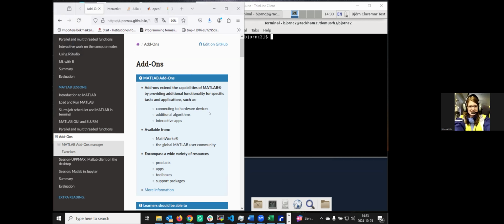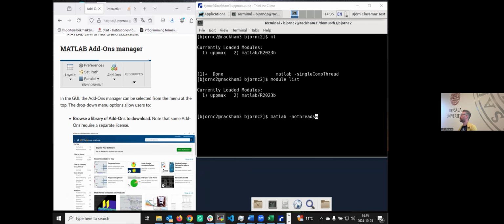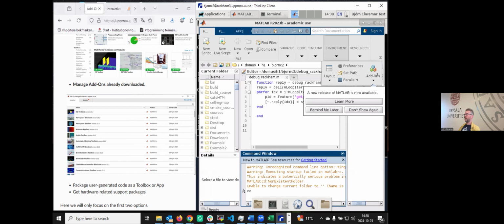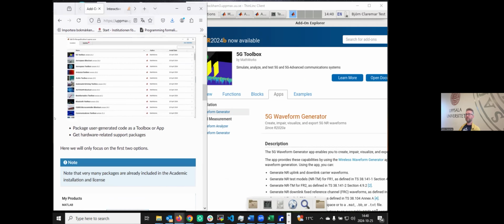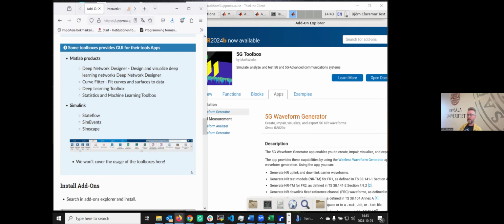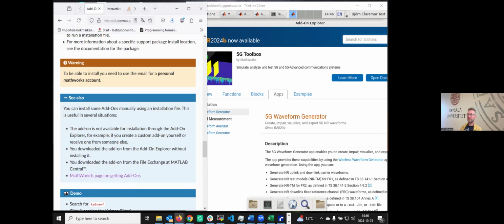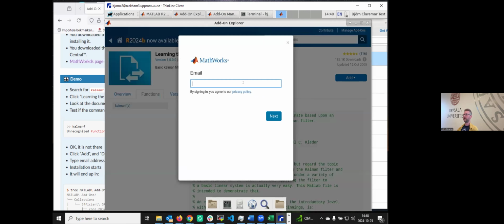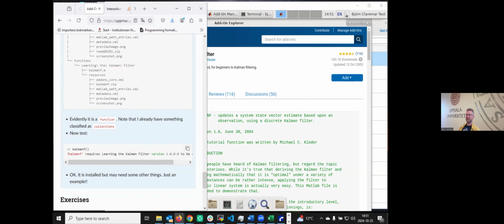Lecture 5: Matlab add-ons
Fifth lecture from the "Introduction to running R, Python, Julia, and Matlab" course which was given on 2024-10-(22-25) by UPPMAX, HPC2N, and LUNARC under NAISS. This is for day 4, about Matlab.

This presentation is about Matlab add-ons.